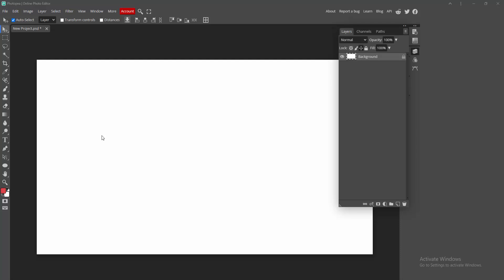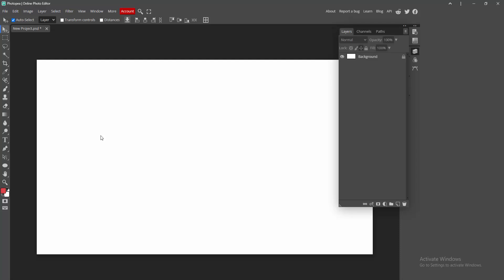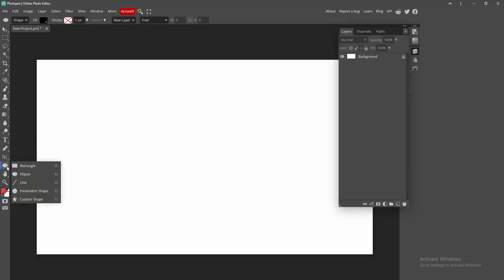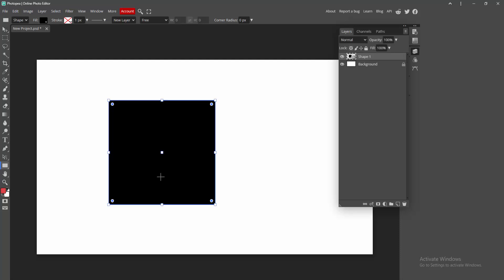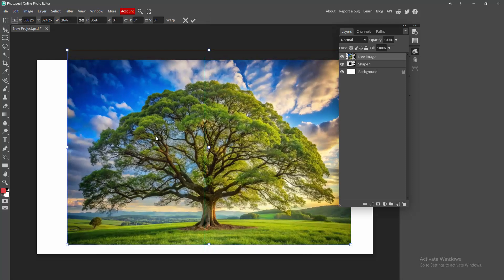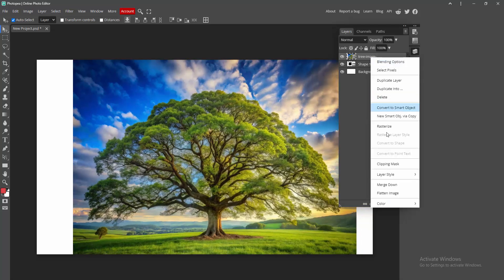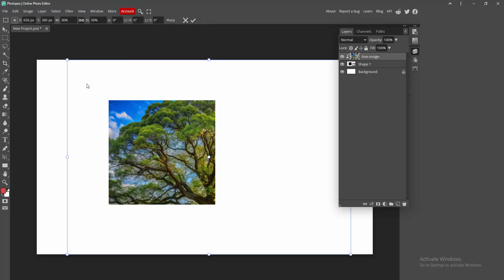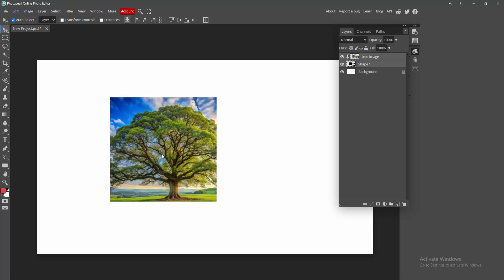How to put an image in a shape Photopea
Assalamu Walaikum,
In this video I will show you, How to put an image in a shape Photopea.  Let's get started.